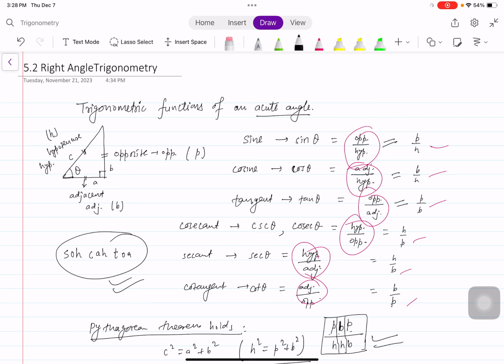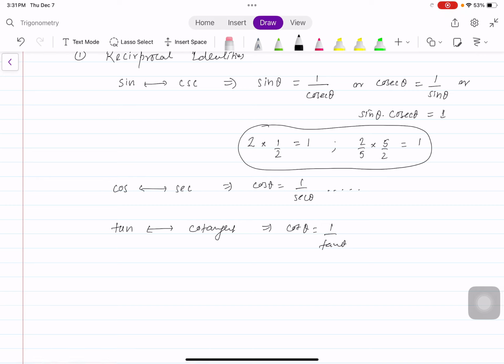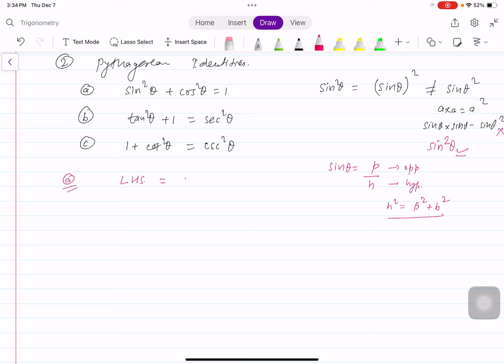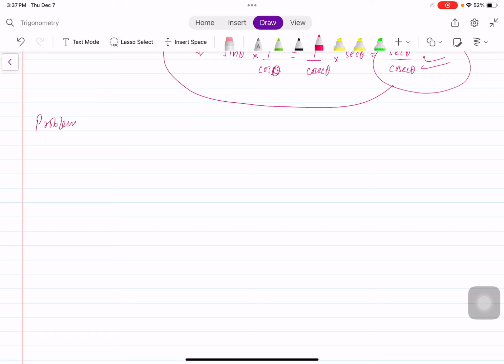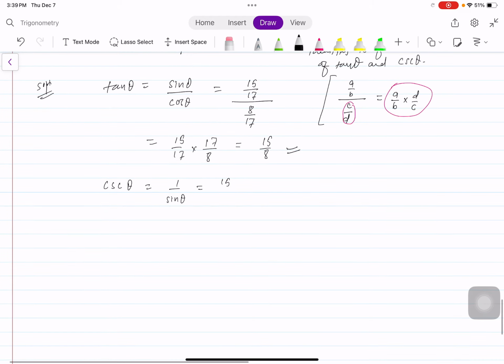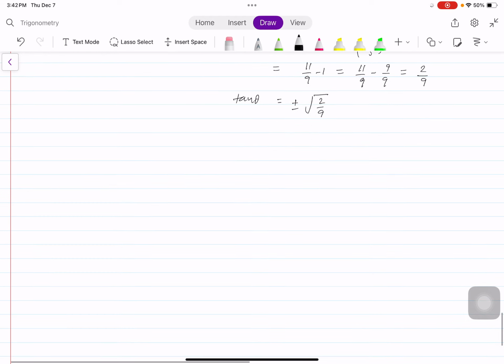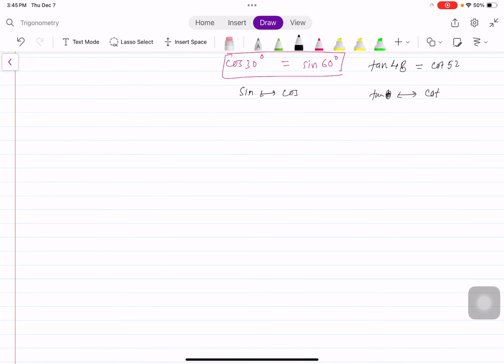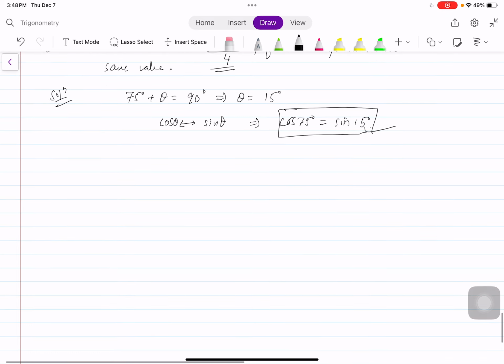Right Angle Trigonometry (Part 2)